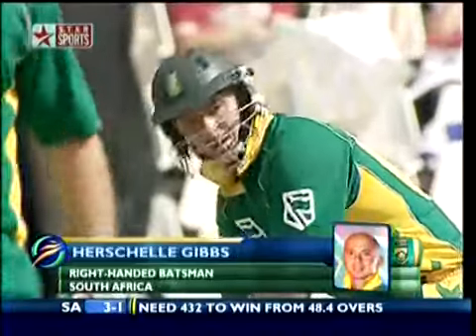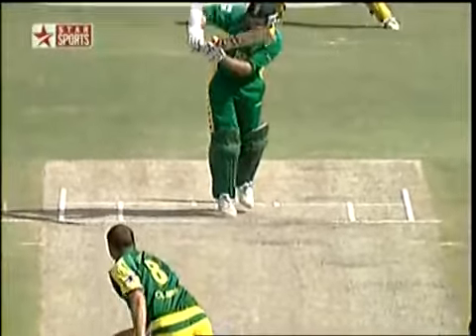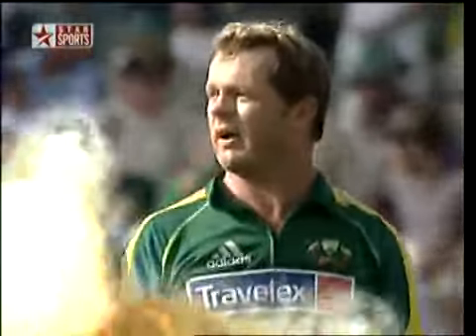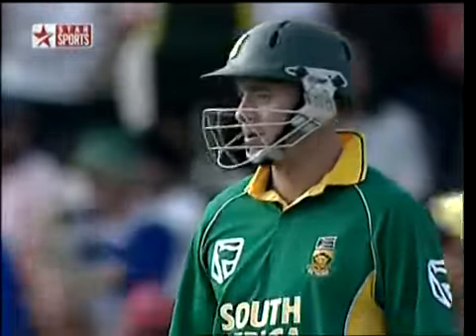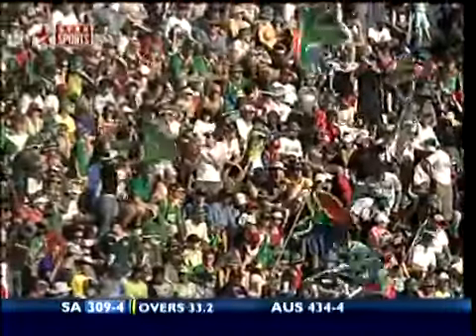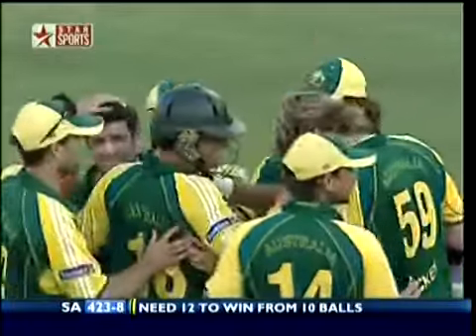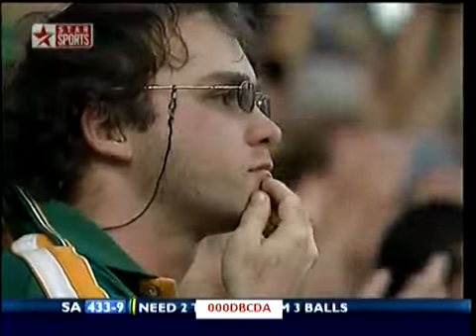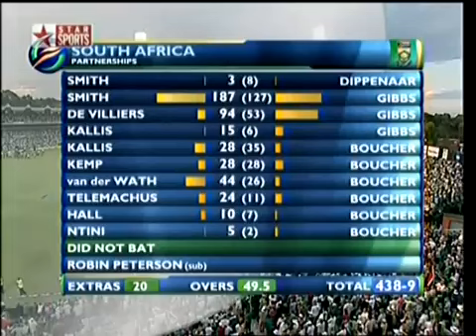record #438 chase#against Australia...